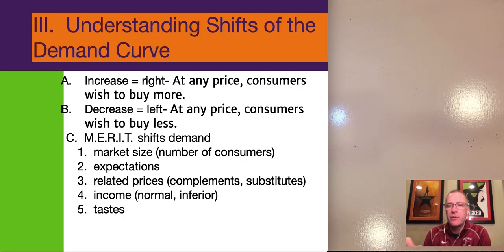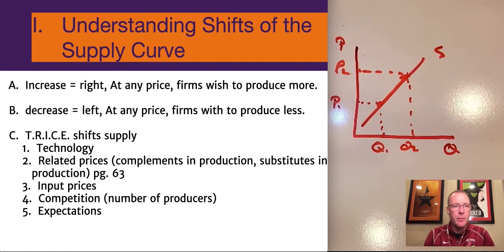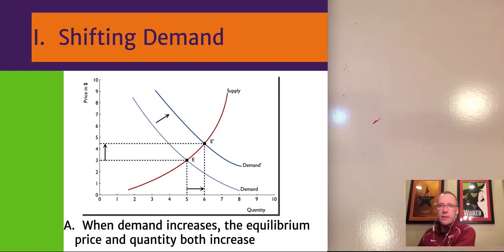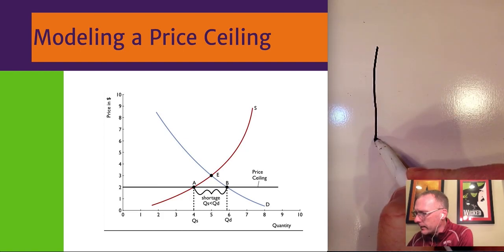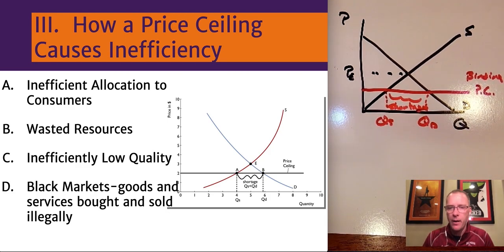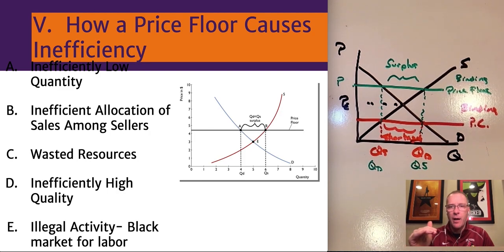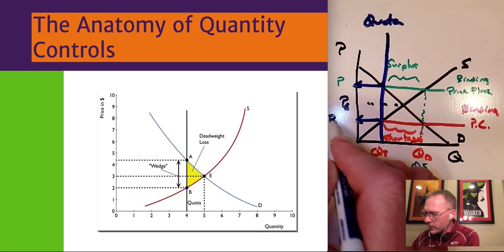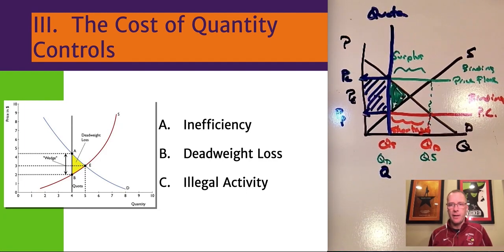Section 2 Review